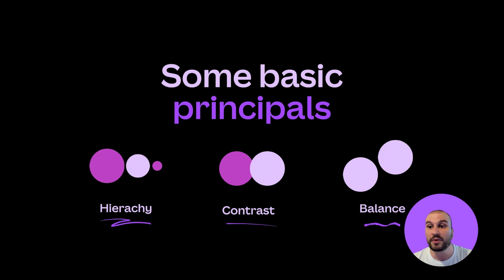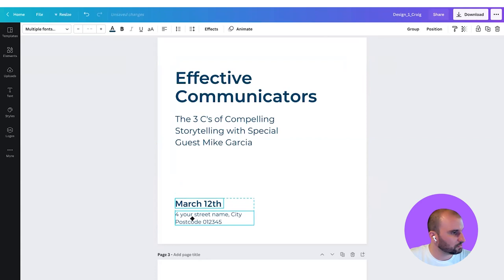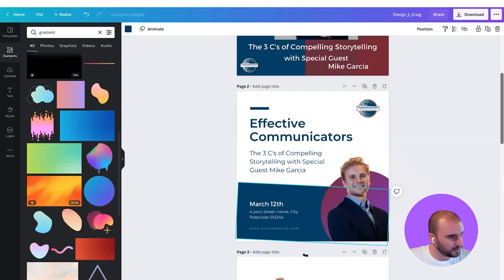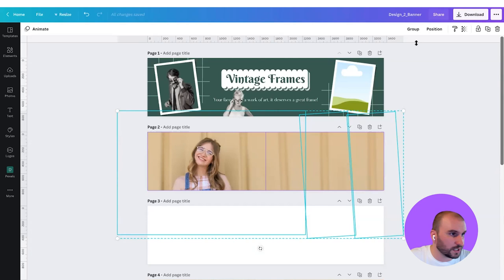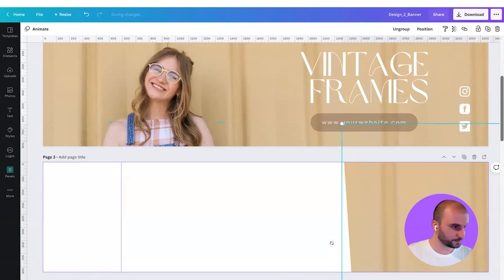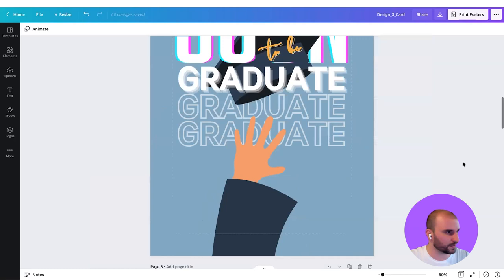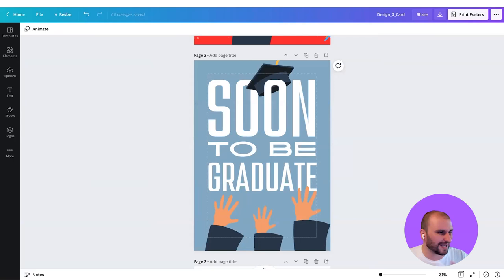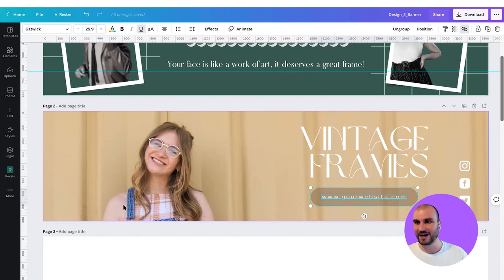How to Create Beautiful Designs | Canva Design Makeover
⏳ TIMESTAMPS
00:00 Intro
02:38 Event Poster Makeover
17:24 Etsy Banner Makeover
33:04 Graduation Poster Makeover
46:28 Audience Q&A
51:16 Wrap Up

CANVA DESIGN MAKEOVER
Is a "design improvement" show where our talented Canva experts rework and improve on designs submitted by the community. It's a fun way to learn how to design with Canva and brush up on your graphic design fundamentals.

⛏ PLAYLISTS FOR YOU TO DIG DEEPER:
► Try our "Canva for Beginners" Free Course: